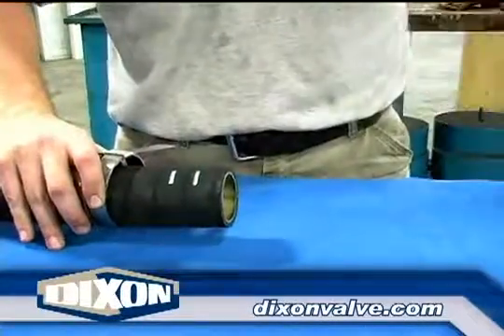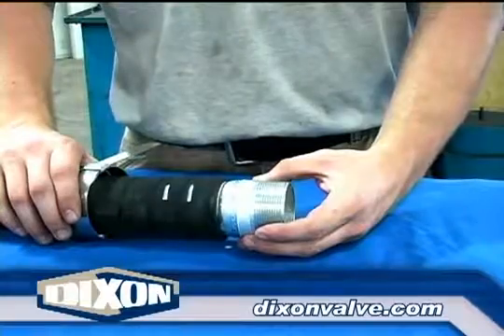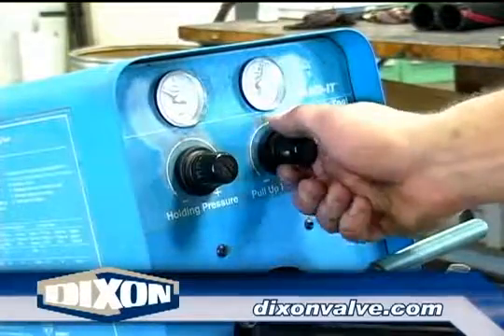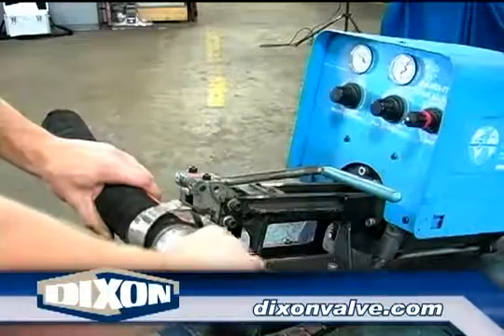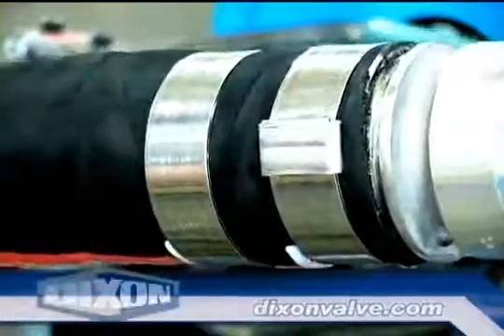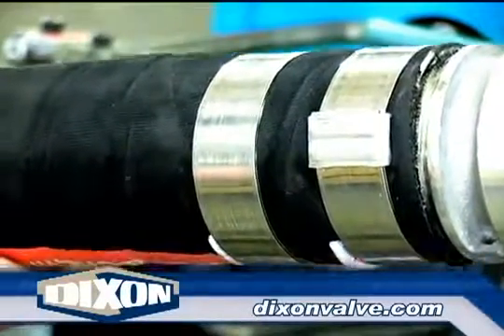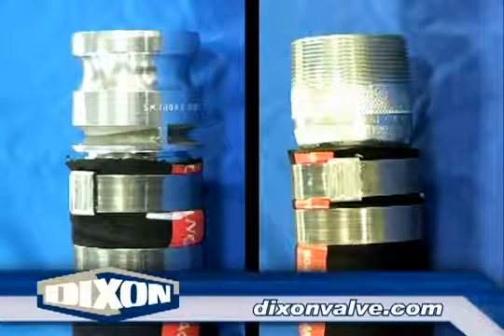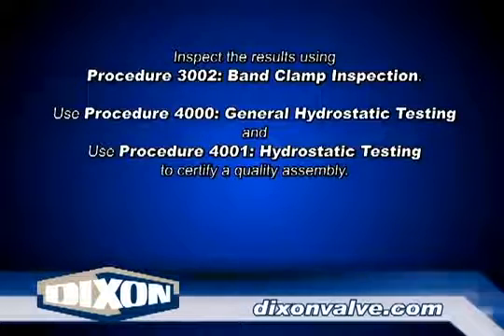Dixon Valve Coupling Procedure 2100: Installation of Pre Formed Band Clamps Pneumatic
Dixon Valve Coupling Procedure 2100: Installation of Pre Formed Band Clamps Using Pneumatic Roll-Over Tool